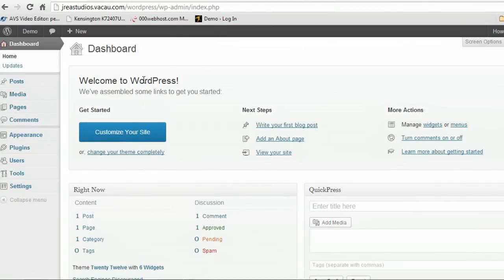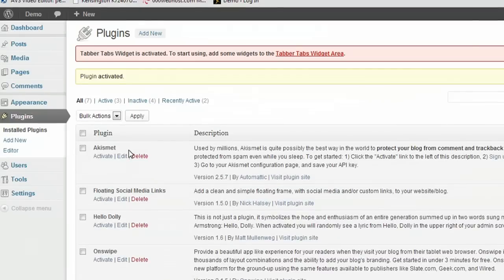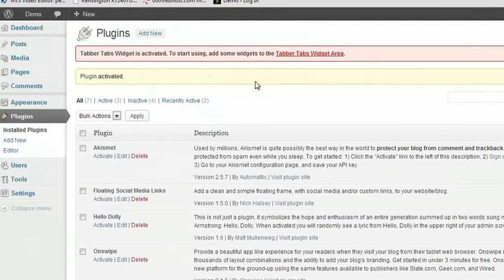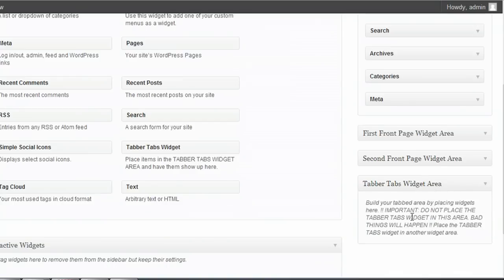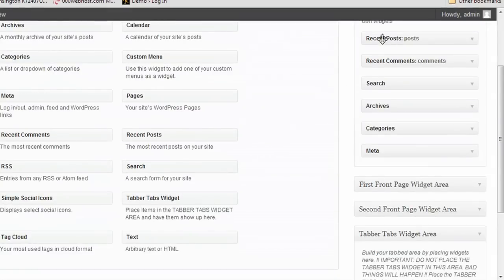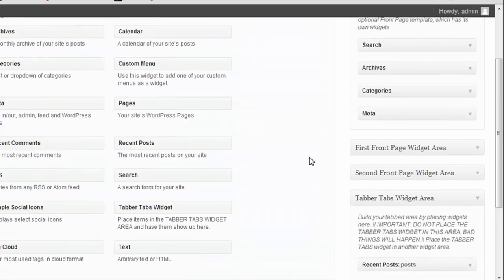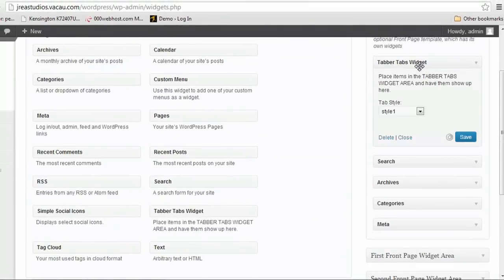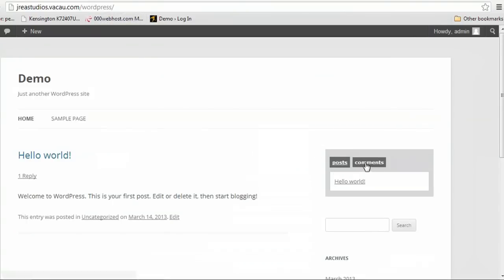How to Create Tabs in the WordPress Sidebar : WordPress & Blog Tips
Creating tabs in the WordPress sidebar is a great way to make the navigation of your site as easy as possible. Create tabs in the WordPress sidebar with help from an experienced computer professional in this free video clip.

Series Description: WordPress is a service that makes it easier than ever to run your own site on the Internet. Get WordPress and blog tips with help from an experienced computer professional in this free video series.